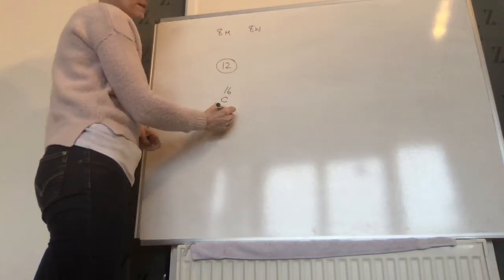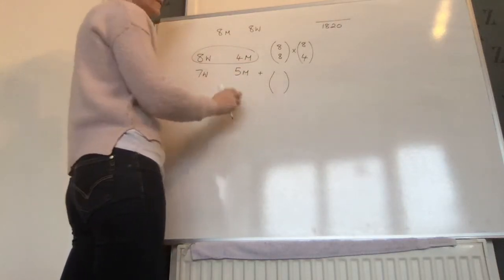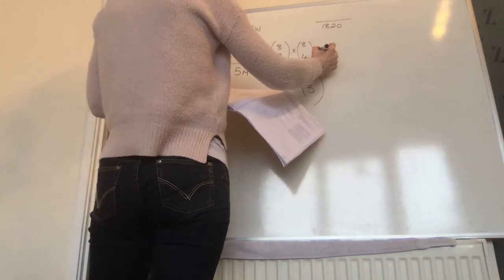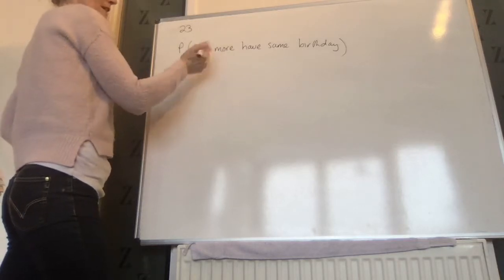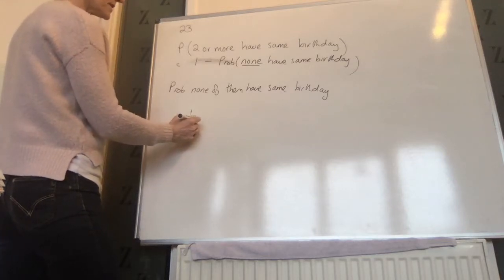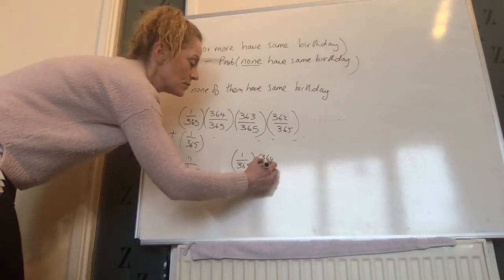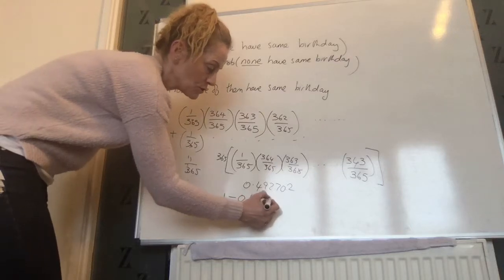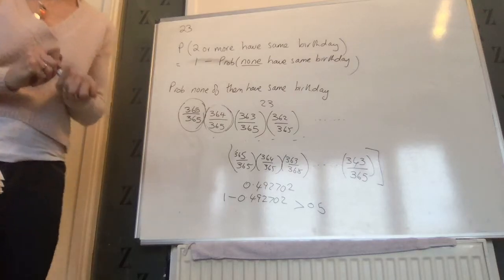Q5DEBMocks2018P2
This video is about 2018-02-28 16:26:12